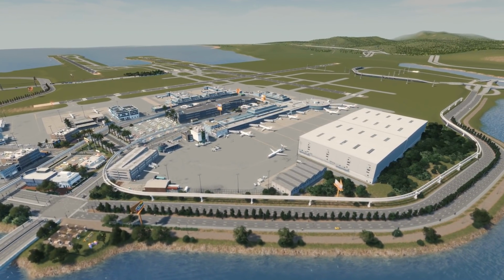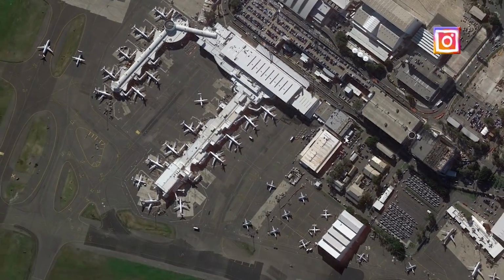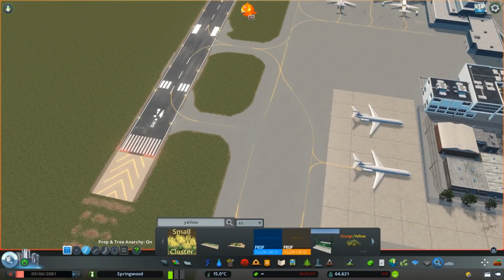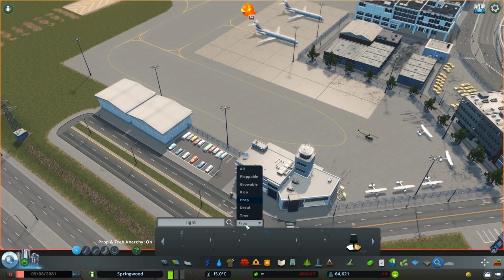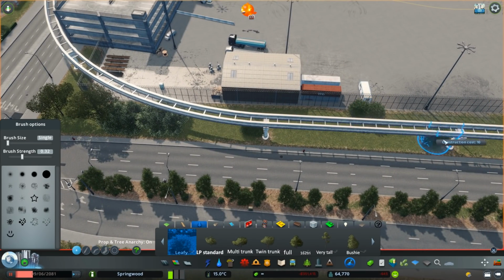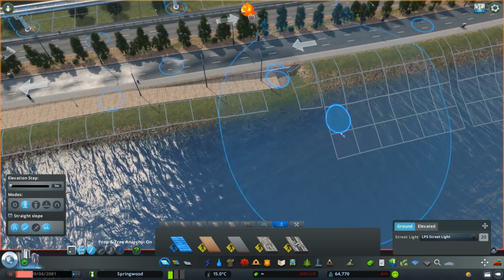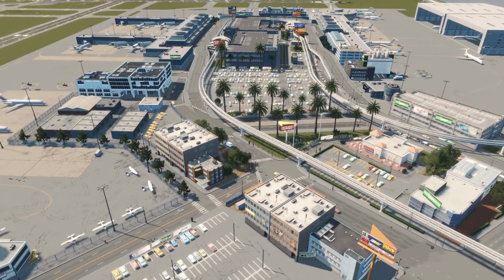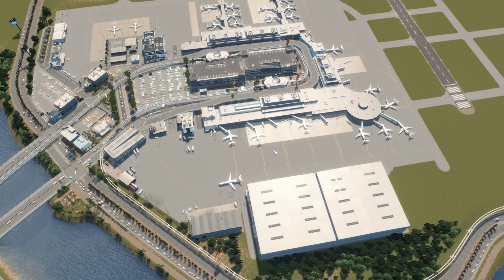Cities Skylines: Springwood Domestic Terminal - EP25 - PART 2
In Part 2 of Episode 25 we finish off the Domestic Airport - adding a terminal for small aircraft and finer details. I also provide an overview of the build in a live play at the end of the episode.

In this series I will be building Springwood city in Cities Skylines.

LUT:
Springwood LUT

MAP THEME:
Springwood Theme